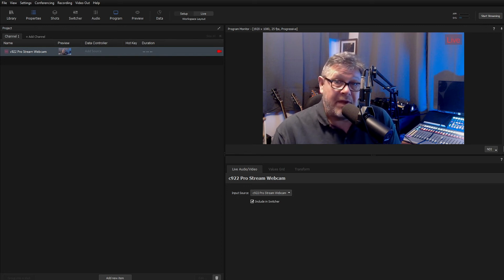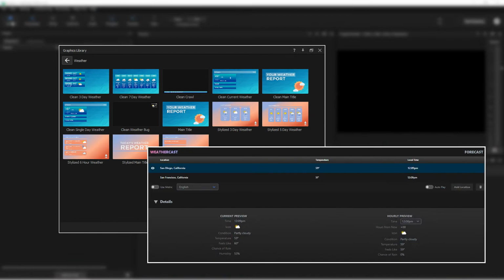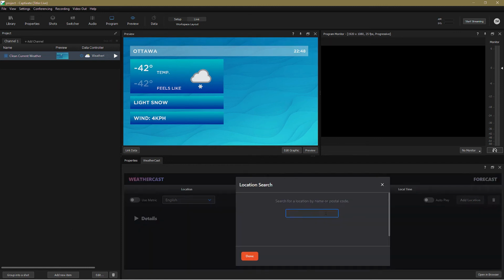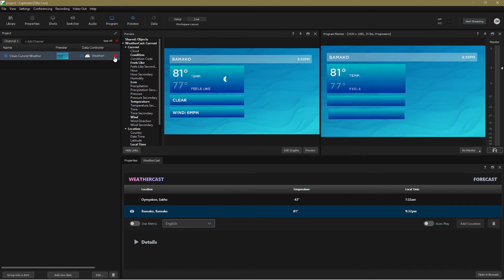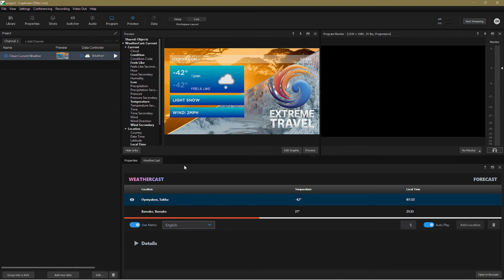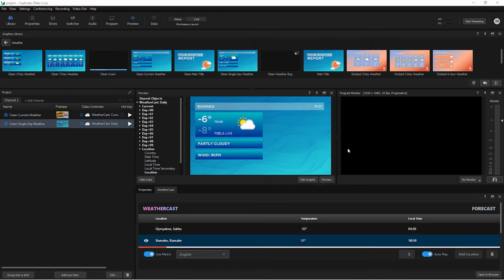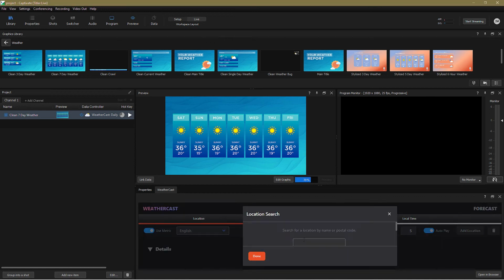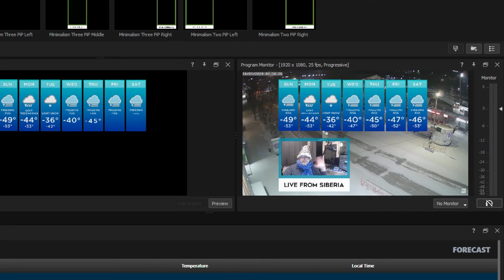NewBlue - WeatherCast Tutorial Master Weather Graphics within Captivate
WeatherCast from NewBlue offers real-time, location-specific weather forecast graphics.
Ideal for live broadcasts, WeatherCast seamlessly integrates into Captivate, offering customizable hourly or daily weather updates from around the world in over 50 languages.